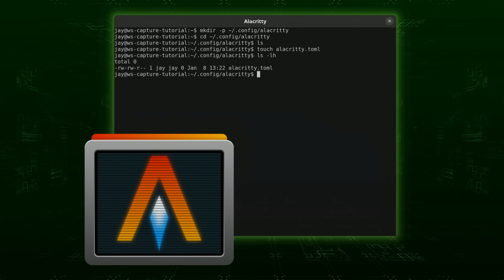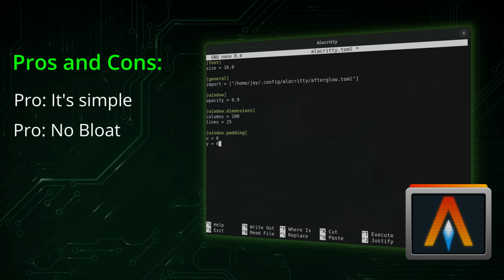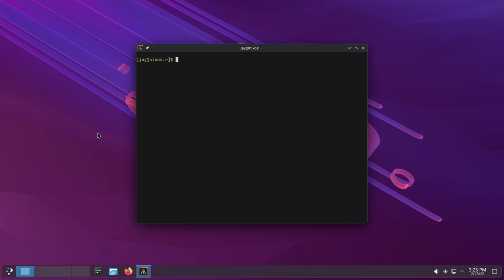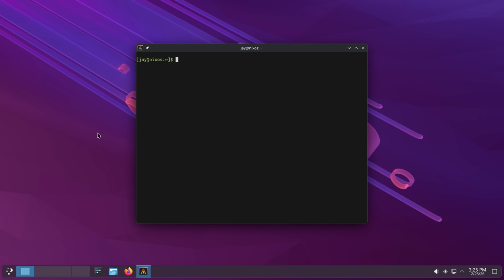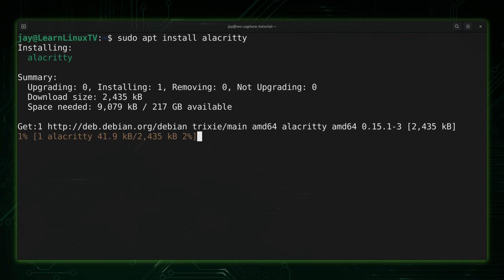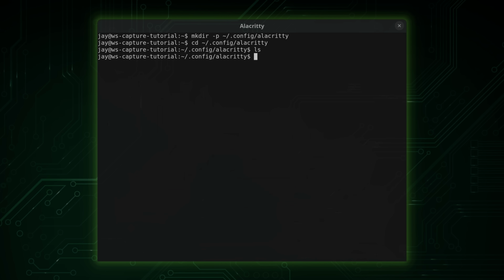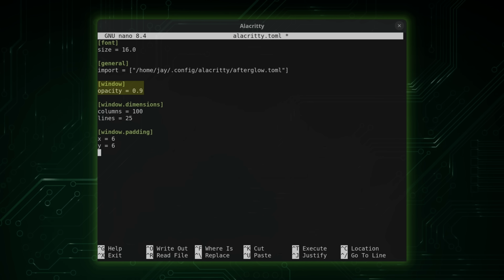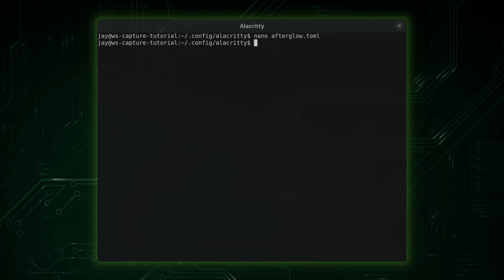Alacritty: A GPU-Accelerated Terminal for Linux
Alacritty is a blazing fast, GPU-accelerated terminal emulator for Linux — and in this guide, I’ll show you how to install and configure Alacritty step-by-step.

If you’re looking to upgrade your Linux terminal setup, this tutorial walks through everything you need to know: what makes Alacritty different, how its configuration works, and how to customize it. Whether you’re new to Linux or refining your terminal environment, this complete Alacritty setup guide will get you up and running quickly.

🕐 Time Codes

00:00 – Getting Started with Alacritty (Fast Terminal Setup Guide)
01:10 – What Is Alacritty? How Does it Differ From Terminal Emulators?
03:00 – How Alacritty Configuration Works
03:31 – How to Install Alacritty on Linux (Step-by-Step)
05:03 – Live Demo: Installing Alacritty on Linux
05:54 – Support Learn Linux TV (Linux Merch & Resources)
07:03 – Configuring Alacritty Like a Pro (Themes, Fonts & Tweaks)